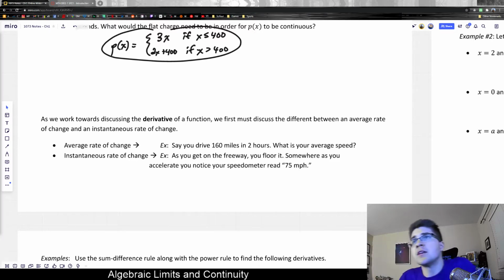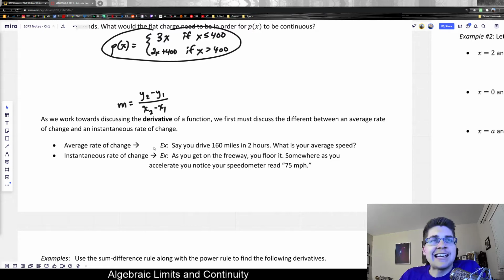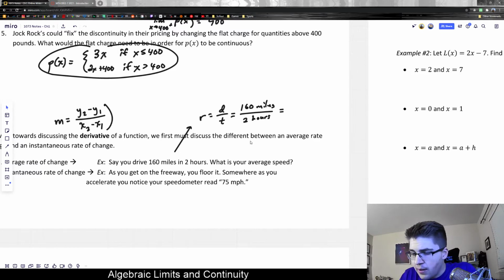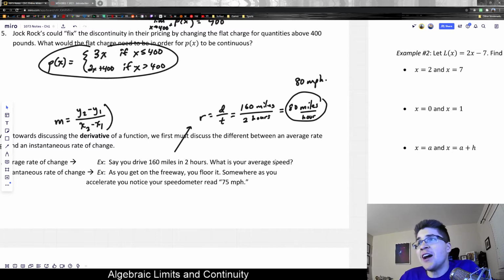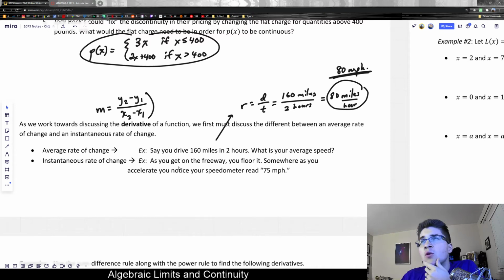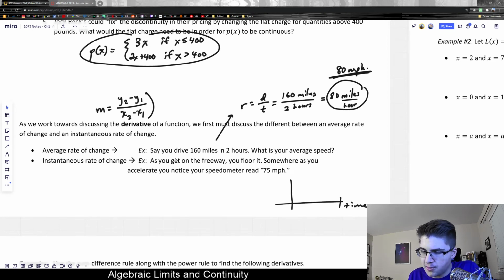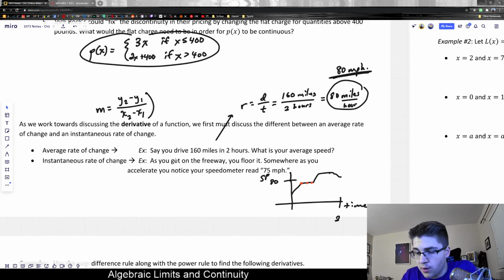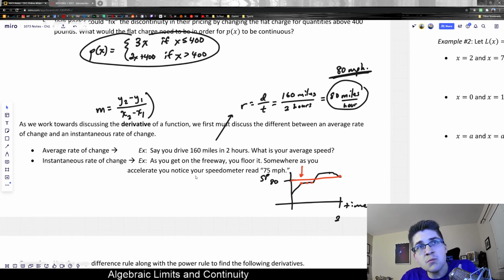The Idea of Average Rate of Change and Instantaneous Rate of Change